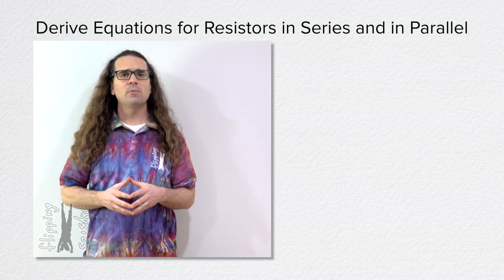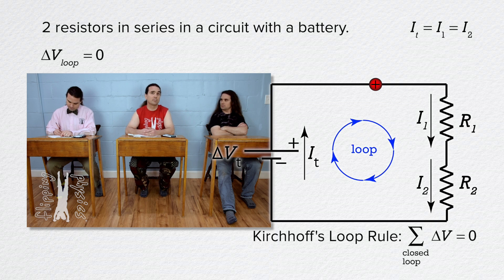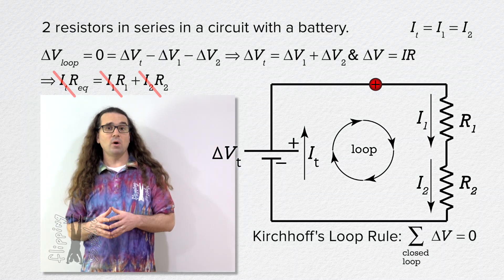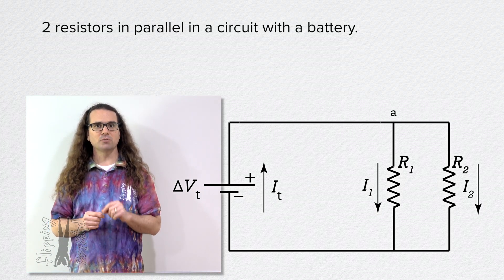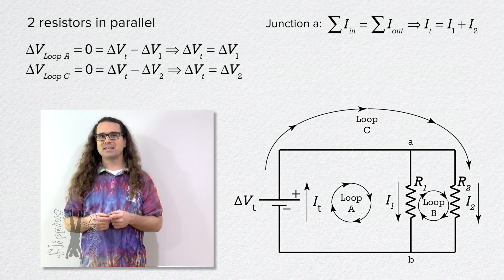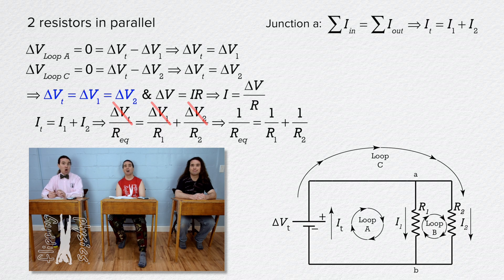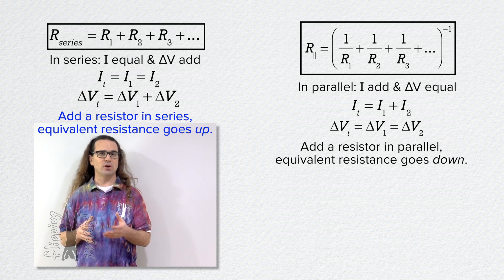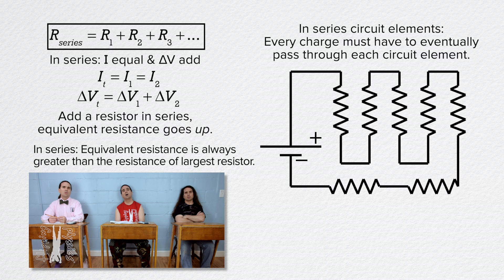Resistors in Series and Parallel Equation Derivations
Kirchhoff’s two rules of electrical circuits are used to derive the equations for equivalent resistance of series and parallel resistor circuits. This is an AP Physics 1/JEE/NEET Topic.

0:00 Two resistors in series in a circuit with a battery
0:47 Kirchhoff’s Loop Rule
2:37 The equivalent resistance for series resistors
3:34 Two resistors in parallel in a circuit with a battery
6:29 The equivalent resistance for parallel resistors
6:53 Comparing series to parallel
8:25 Identifying series and parallel circuit elements

Thank you to Scott Carter, Christopher Becke, Cameron Vongsawad, Diann Sloan, Josh Williams, Jacque Butterfield, and Marcia Roth for being my Quality Control Team for this video.